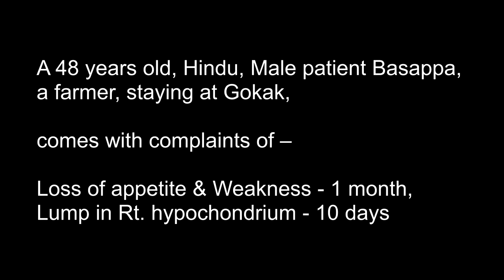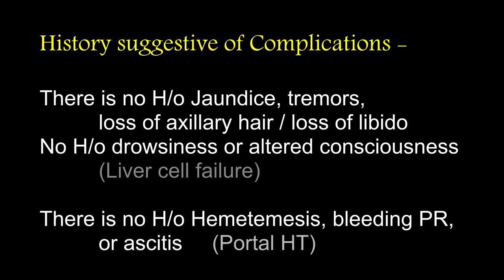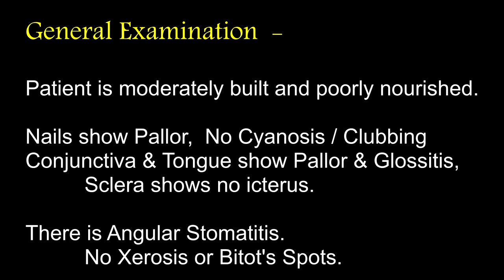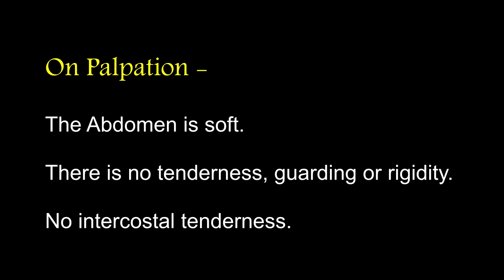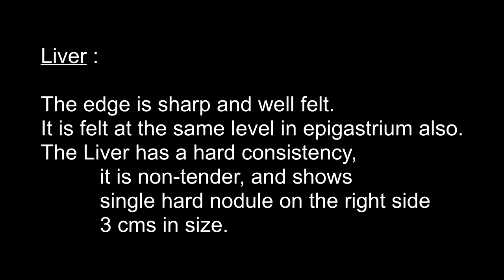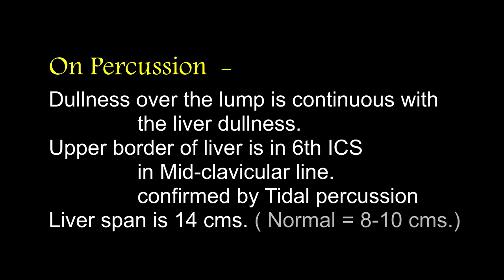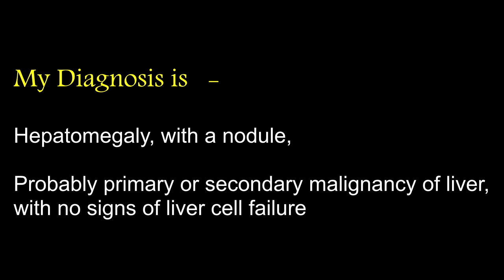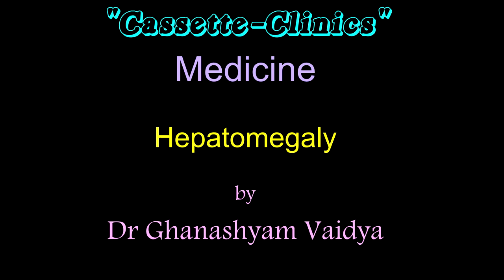Medicine Cassette-Clinics AS1- Hepatomegaly AUDIO - Ghanashyam Vaidya for Medical students MBBS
Ideal case presentations in Medicine.
"Cassette-Clinics" (Audio)